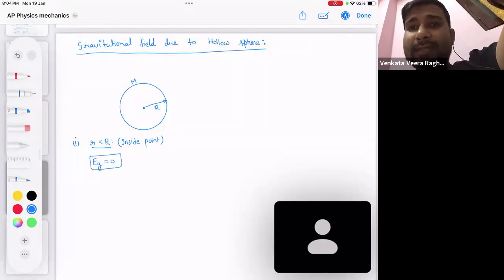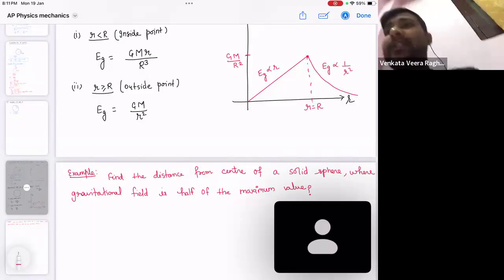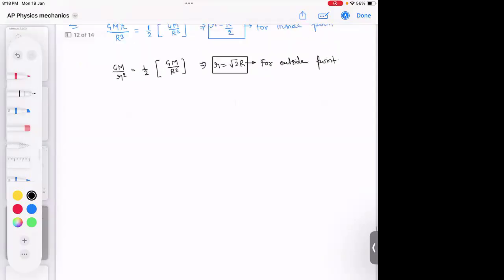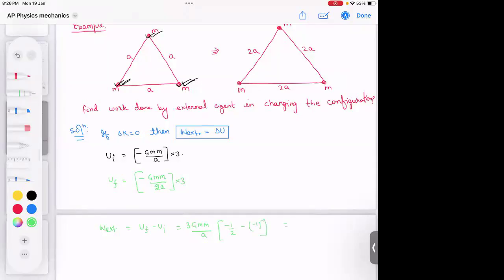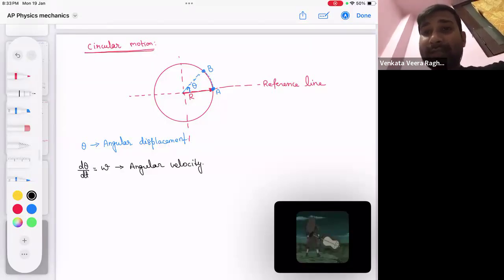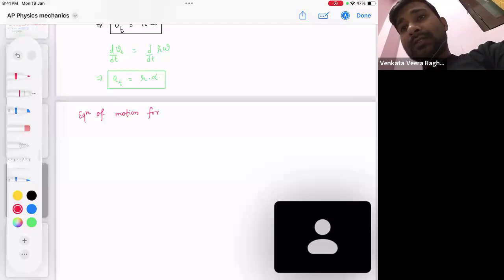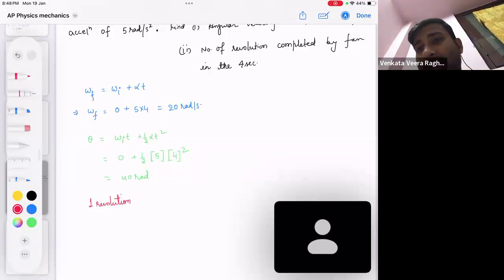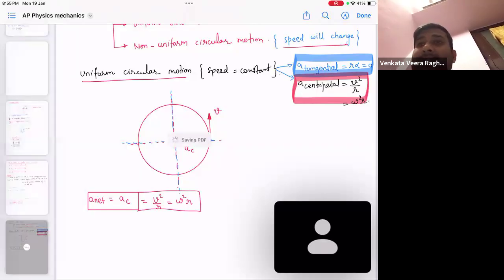AP Physics Mechanics Session 17